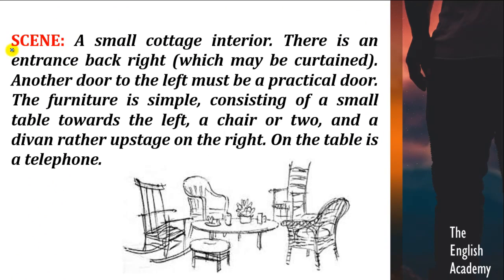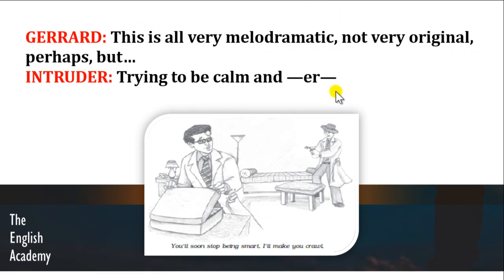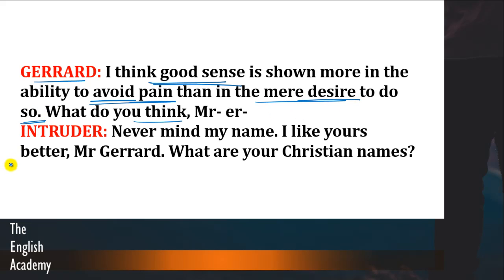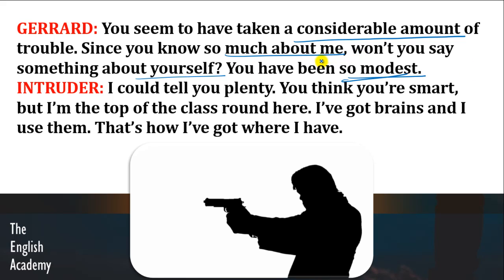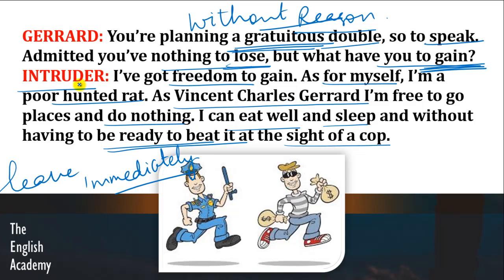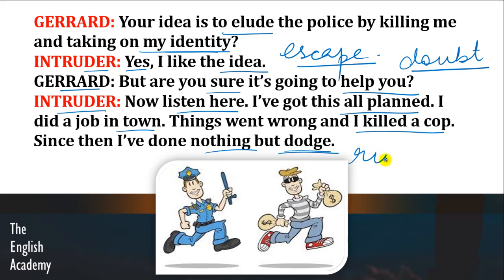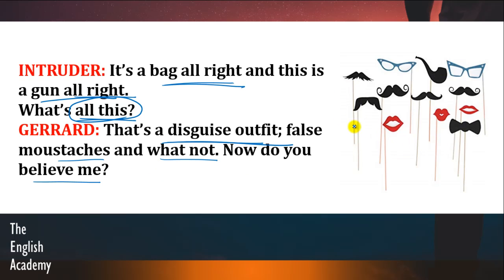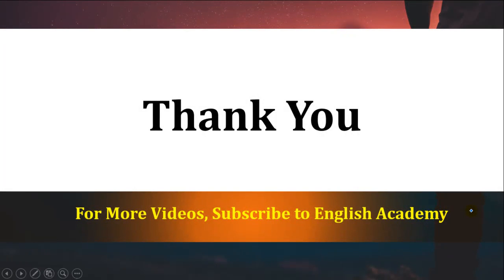If I were You Class 9 English Beehive chapter 11 - Explanation, difficult word meanings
If I were You Class 9 English Beehive Book Chapter 11 Explanation in Hindi, Imp Questions and Answers.

Class 9 English Chapter 11 If I were You - Notes can be seen - Explanation, Important Question Answers, NCERT Solutions

Also, See

Poem 4) Beehive Book NCERT CBSE Poem 4 The lake isle of Innisfree - Explanation in Hindi

English Class 9 CBSE NCERT Moments - Explanation, Summary, Difficult word meanings of all chapters CBSE Syllabus

If you Like this video Please comment on Class 9 English Beehive Chapter 11 If I were You and share this with your friends

CBSE Class 9 English Chapter 11 If I were You English Lesson Question Answers and NCERT Solutions